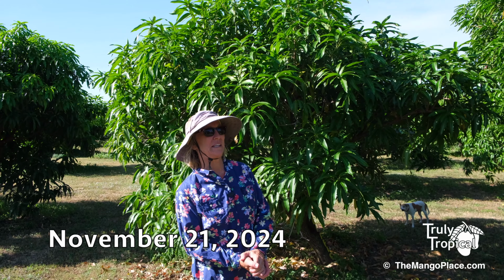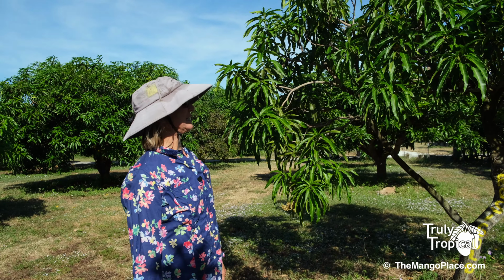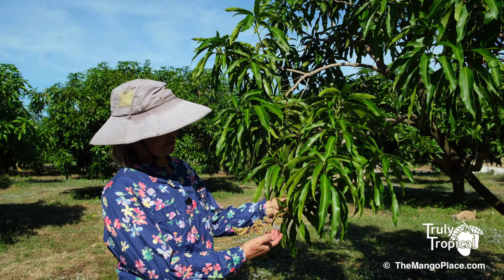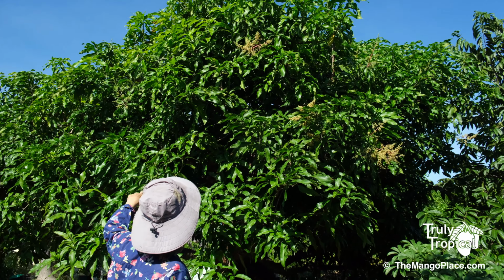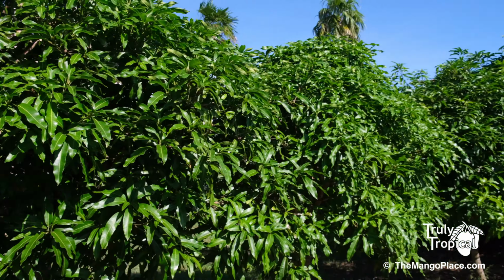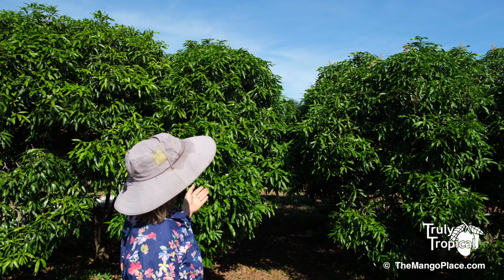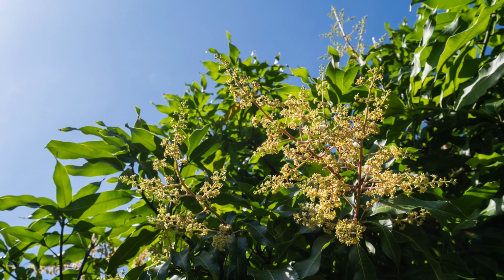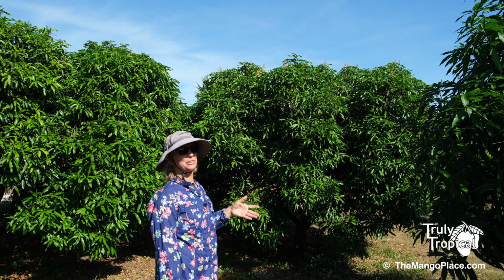First Mango Flowers for the 2025 Season!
We're starting to see bloom on a few of our mango trees in November!